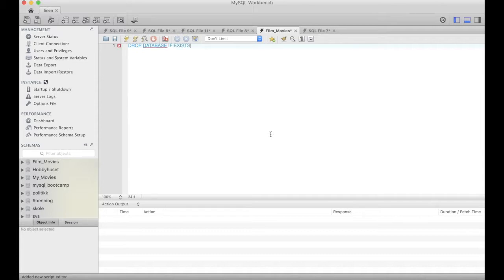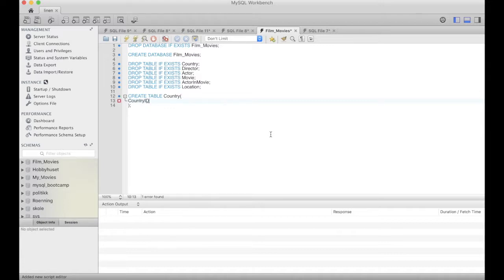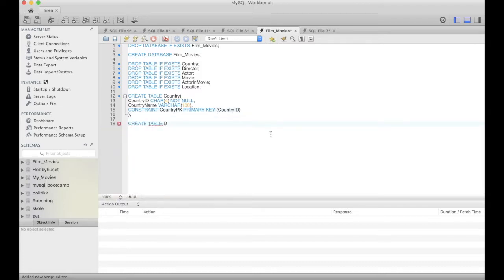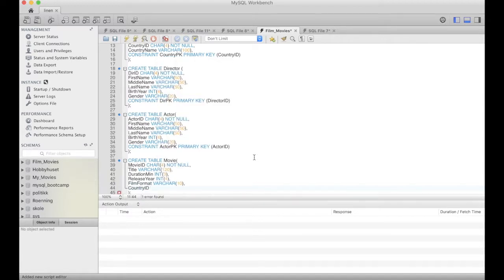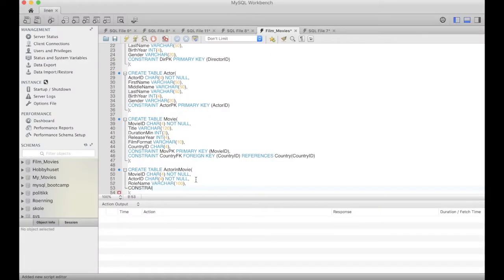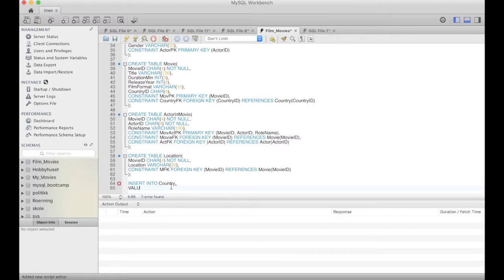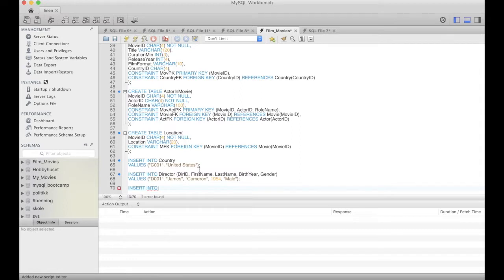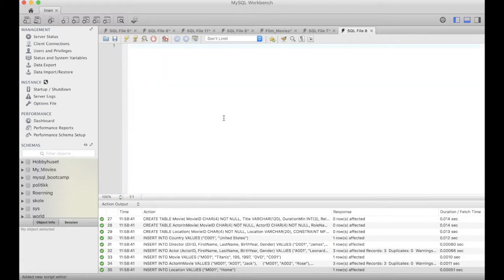DB-script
This video shows you how to write a DB-script.